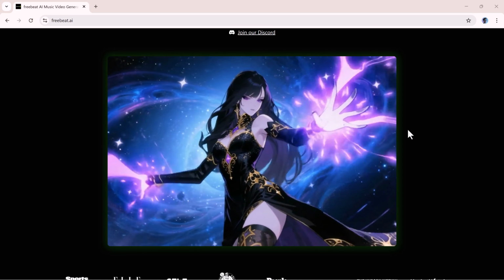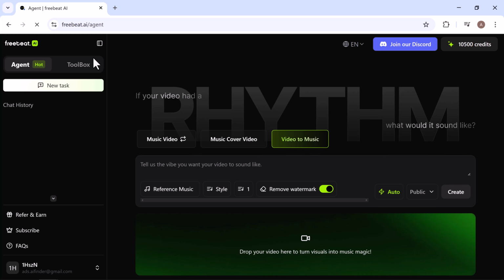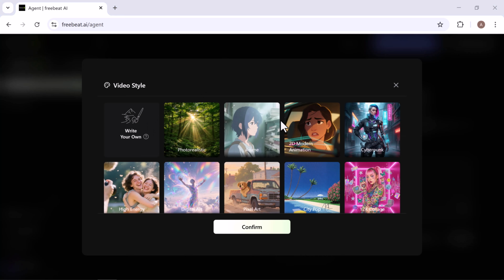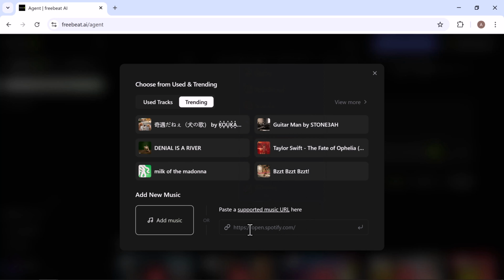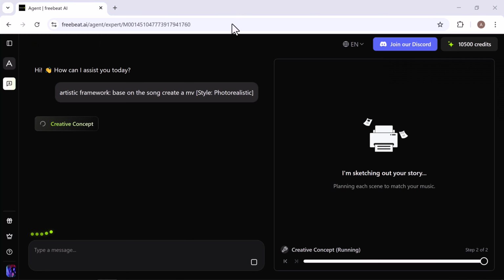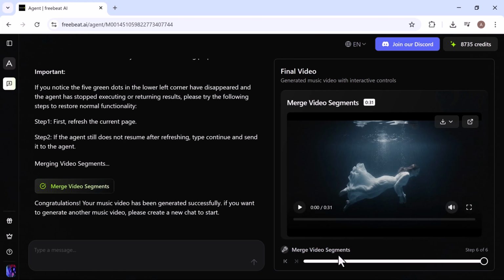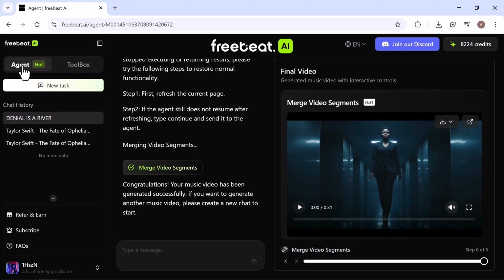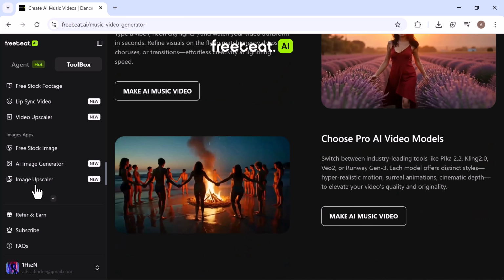Upload Any Song & Get an AI Music Video in 1 Minute | freebeat AI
Imagine uploading any song and getting a fully AI-generated music video in under a minute. No editing, no software, no hassle. Sounds too good to be true? Meet Freebeat.

Freebeat is an online AI tool that instantly transforms your music into beat-synced visuals. Just upload your track or paste a link from Spotify, YouTube, or SoundCloud, and the AI analyzes the vibe, rhythm, and lyrics to create visuals that move, drop, and pulse perfectly with the beat.

In this video, I walk you through the entire process step by step. From creating a free account and exploring the dashboard to generating professional-looking music videos using different styles like photorealistic and cyberpunk. You’ll see how easy it is to customize aspect ratio, resolution, captions, lyrics, video length, and even choose between fast or cinematic expert mode.

What normally takes hours in a video editor is now done automatically in minutes. The final results look clean, polished, and ready to post on TikTok, YouTube Shorts, Instagram Reels, or for music promotion.

If you’re a musician, content creator, or just want eye-catching visuals for your songs without editing skills, this tool is absolutely worth checking out.